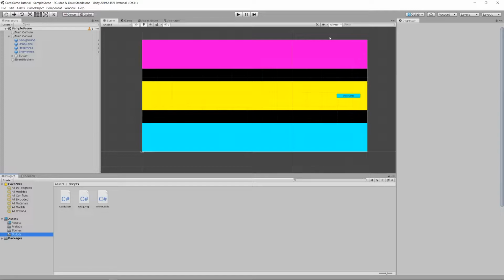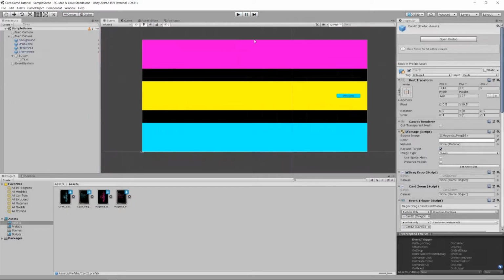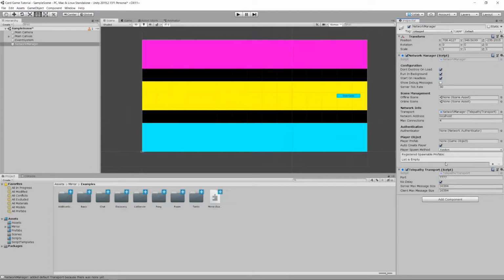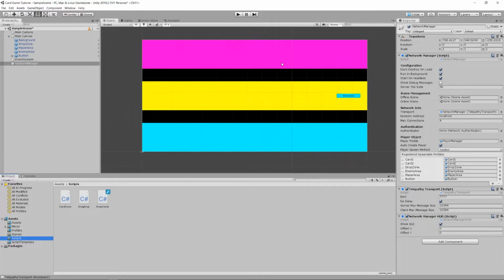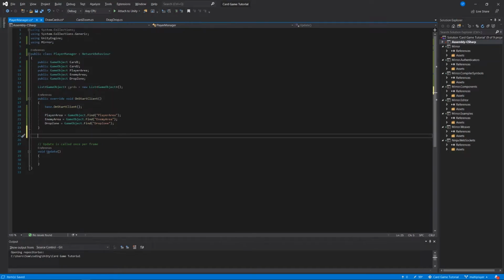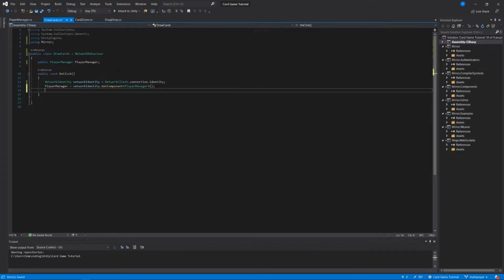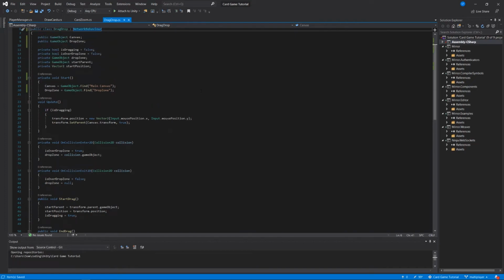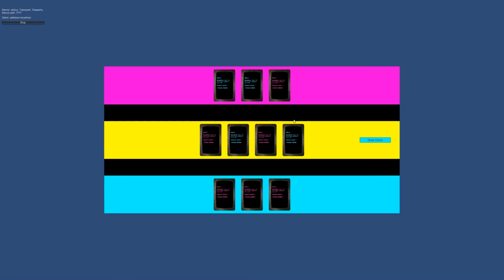How to Create a 2D Card Game in Unity - Part 3 (Multiplayer Basics with Mirror)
Continue the adventure from Part 2 of How to Create a 2D Card Game in Unity, adding multiplayer with Mirror!